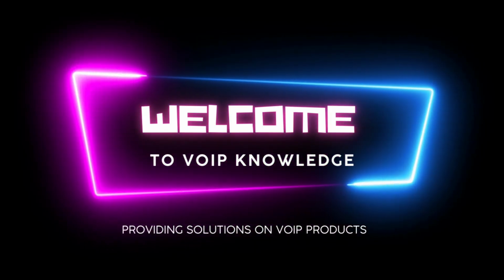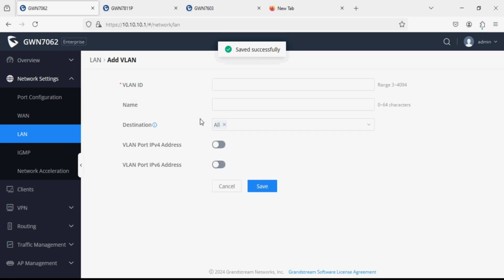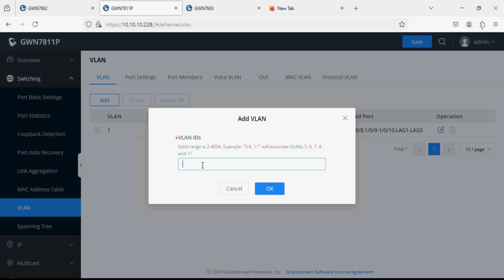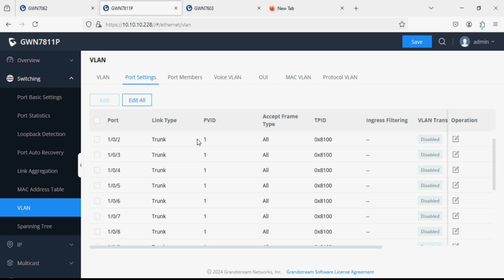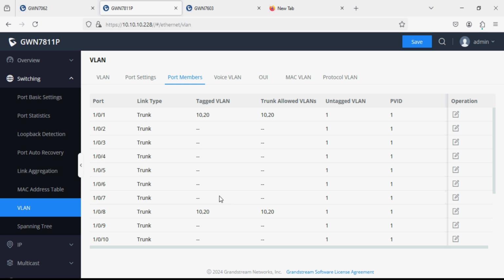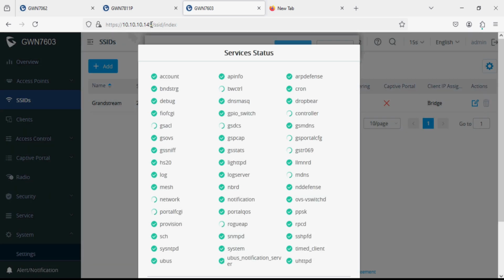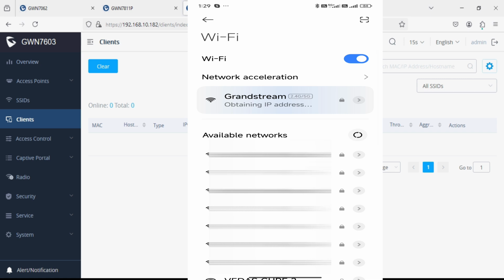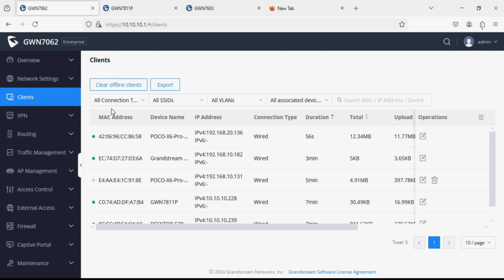How to Secure WiFi Network with VLANs on Grandstream Router | Management VLAN for Grandstream APs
In this video, we demonstrate how to secure your WiFi network using VLANs on a Grandstream router and configure a management VLAN for Grandstream access points. Learn how to segment your wireless network traffic for better security, performance, and manageability. This step-by-step guide will show you how to create and assign VLANs to separate guest, employee, and management networks, ensuring your WiFi is secure and organized. Perfect for IT professionals and network administrators looking to optimize their Grandstream WiFi deployments.

Securing WiFi with VLAN on Grandstream router
Create VLAN for WiFi on Grandstream router
Management VLAN for Grandstream access points
WiFi security VLAN setup on Grandstream router
Grandstream access point management VLAN
Secure wireless network with VLANs Grandstream
Grandstream WiFi VLAN setup guide
How to secure WiFi with VLANs
Grandstream router VLAN for access points
Network segmentation WiFi Grandstream